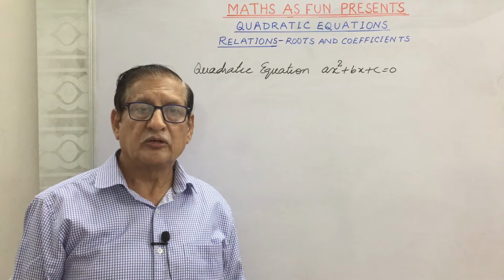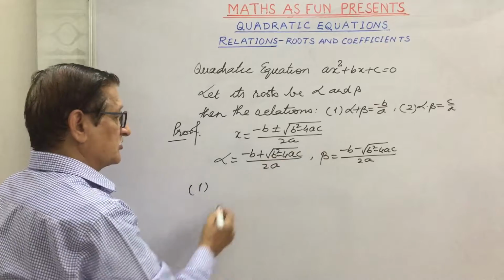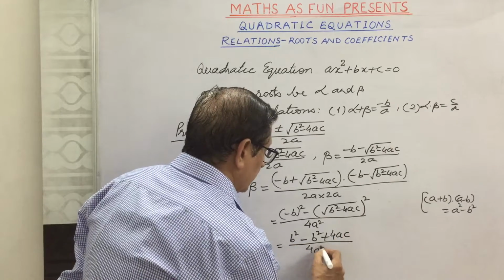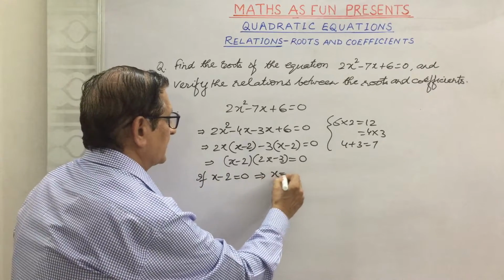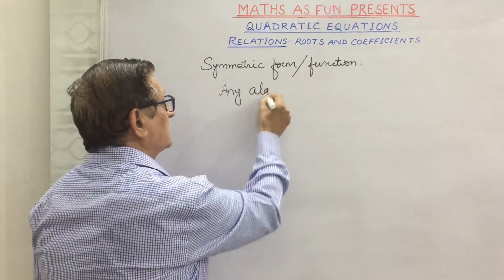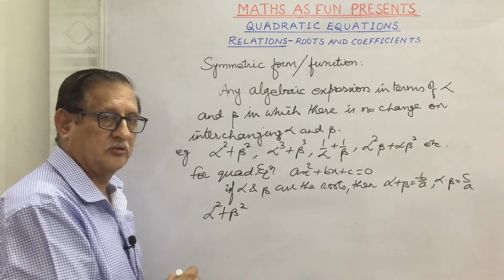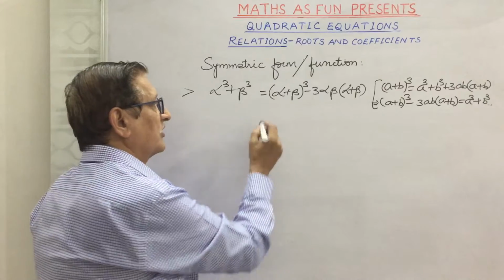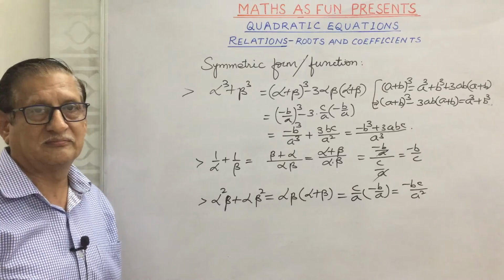QUADRATIC EQUATIONS | RELATIONS BETWEEN ROOTS AND COEFFICIENTS | CBSE NCERT Class 10 Maths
In this video, we will discuss about the relations between roots and coefficients of quadratic equation.